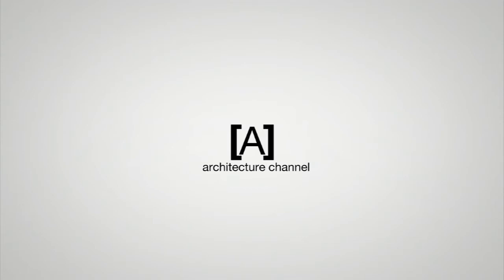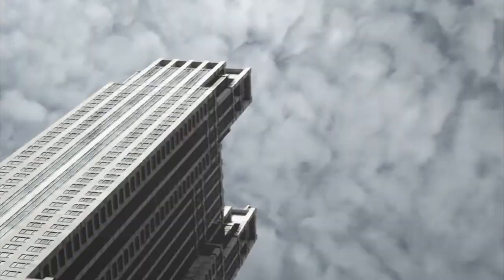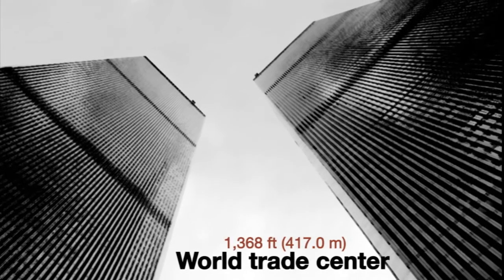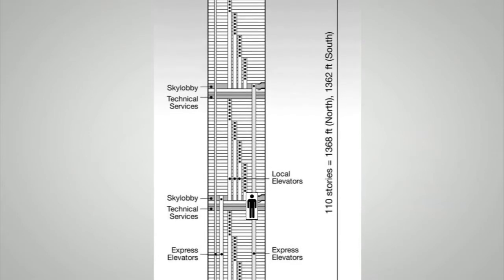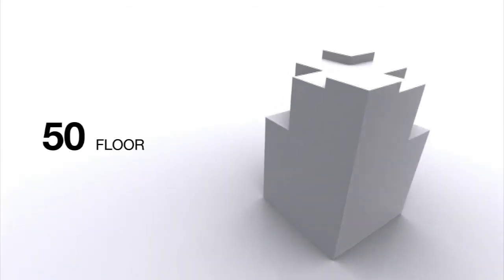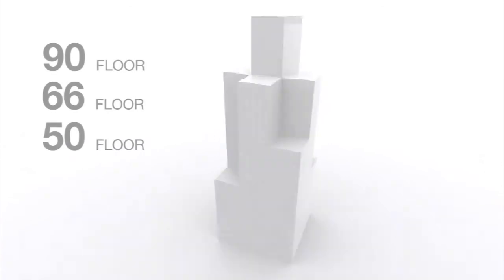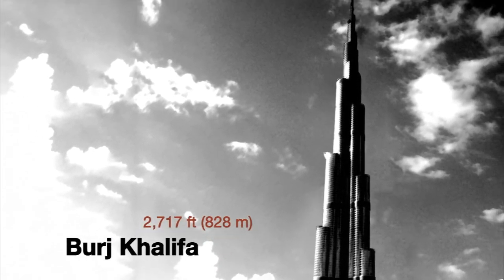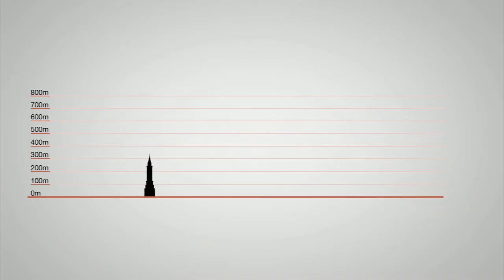Highrise Architecture Documentary By Max Kovtoun Uddin Digital Animation Course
Documentary on Evolution of High Rise architecture. A documentary created for a Digital Animation course by Professor Dr. Saleh Uddin, Department of Architecture, Kennesaw state University, Georgia.